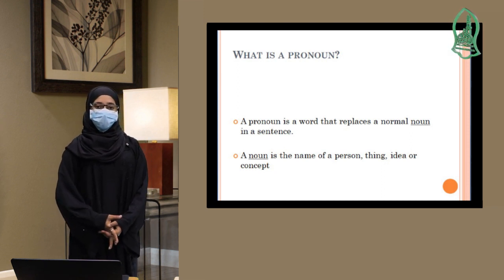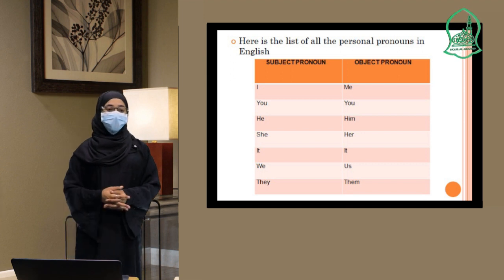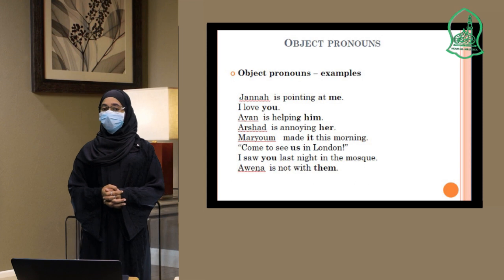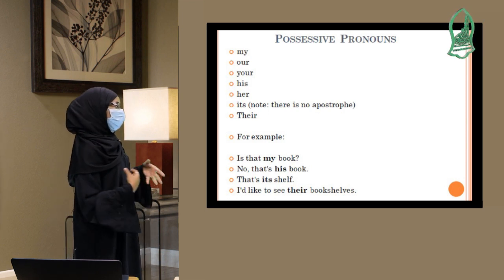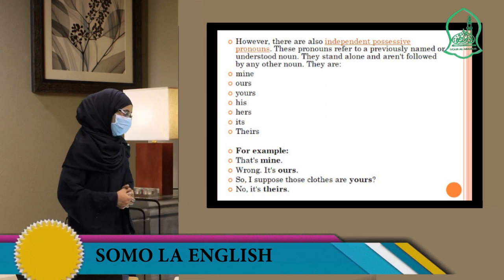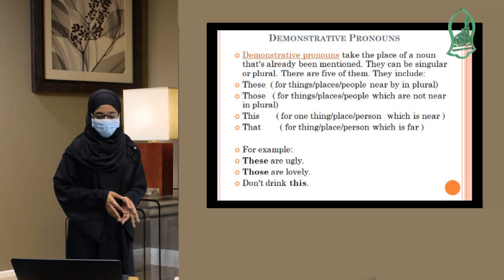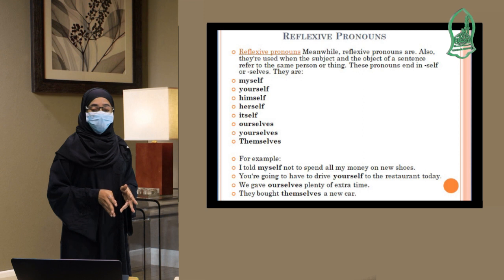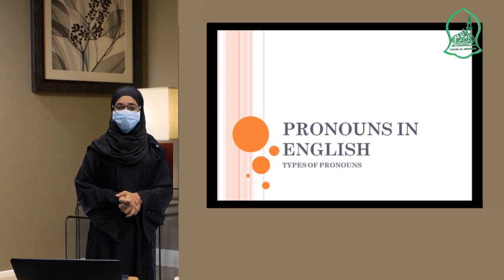MASOMO YA ZIADA . LEVEL : UPPER LEVEL . SOMO : ENGLISH. MADA :PRONOUNS.